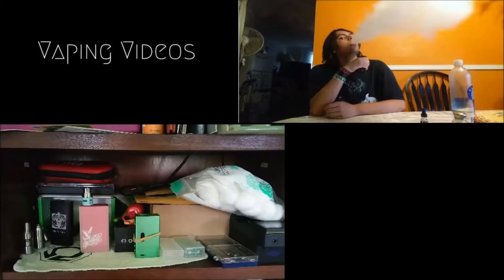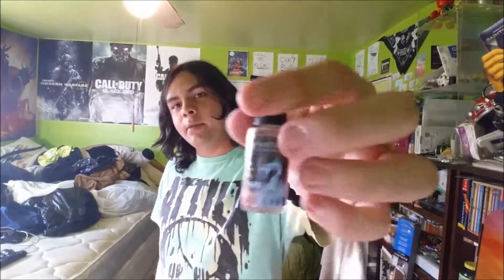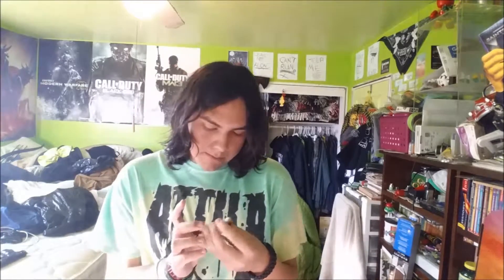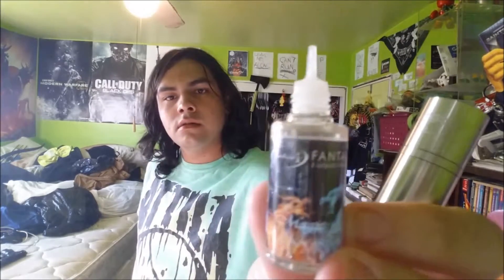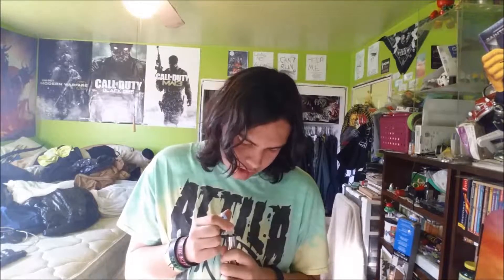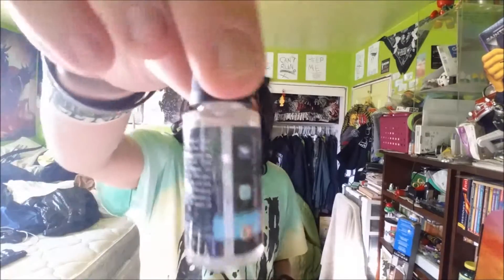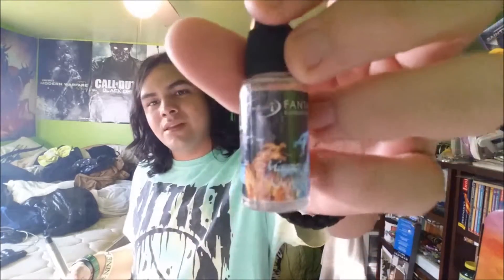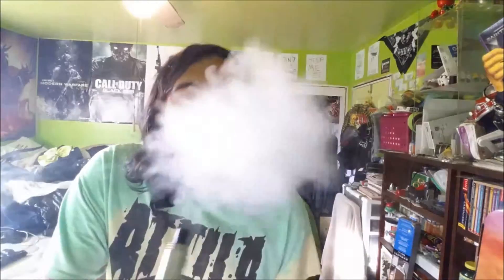Fantasia Magic Dragon Berry Mint mix Ejuice review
So yeah this is some straight up gas station ejuice.